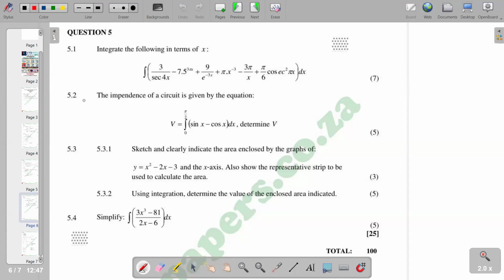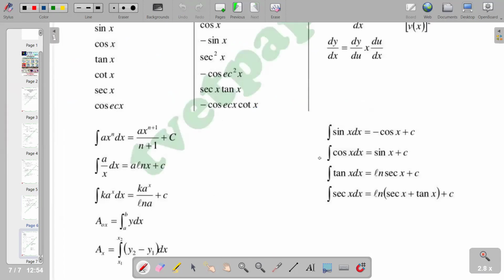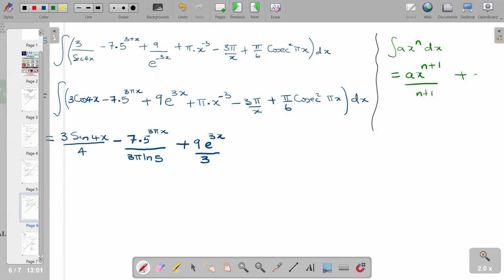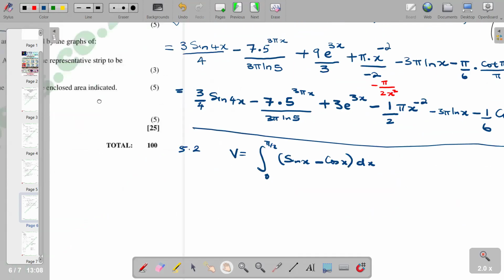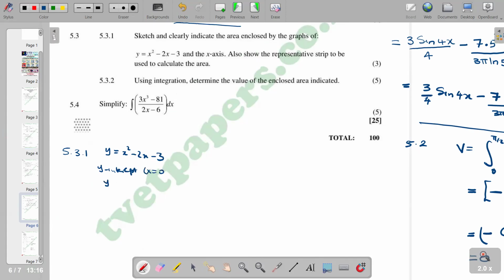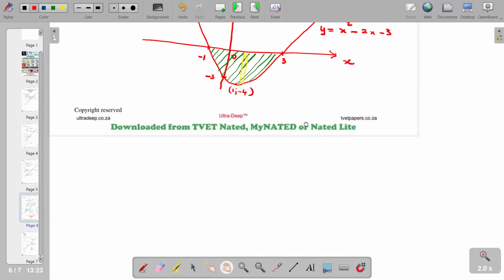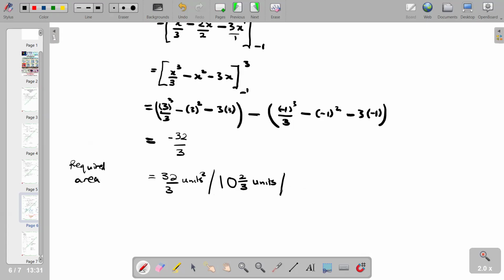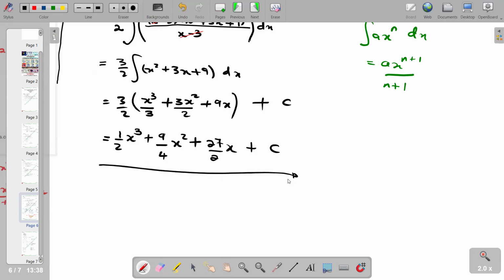Mathematics N4 April 2025 Question 5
1. Integral Calculus:
    i. Trig functions
    ii. Exponential functions
    iii. polynomials
2. Curve sketching & area enclosed
3. Factorisation